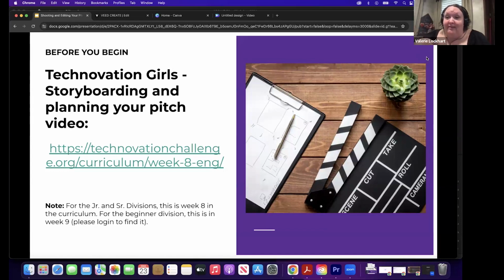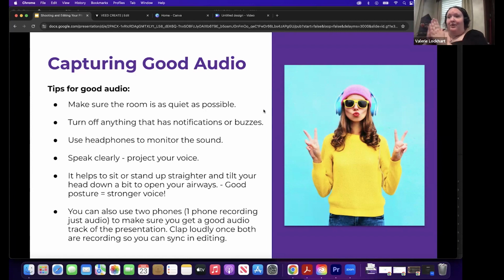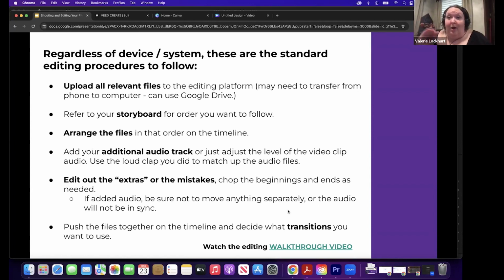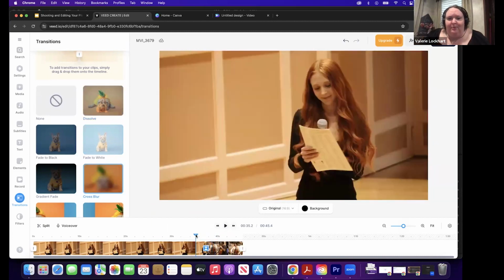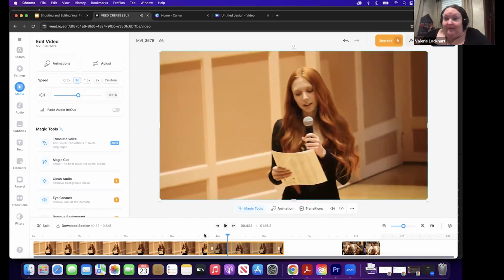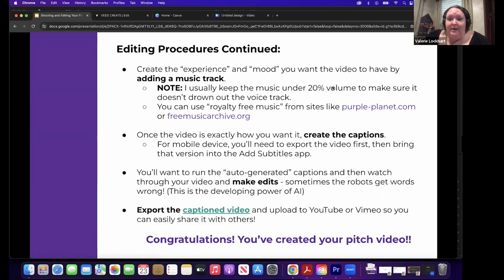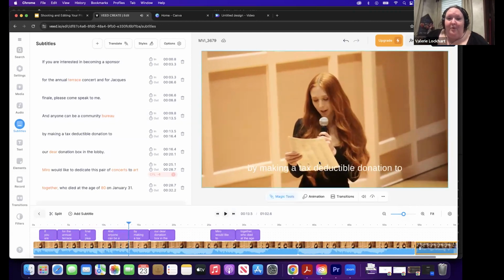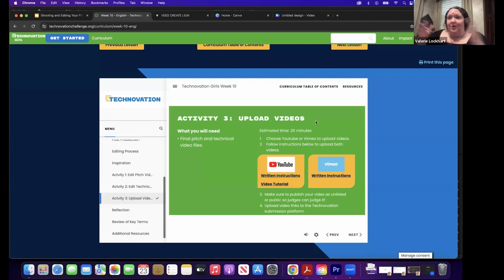2024 Video Editing Workshop